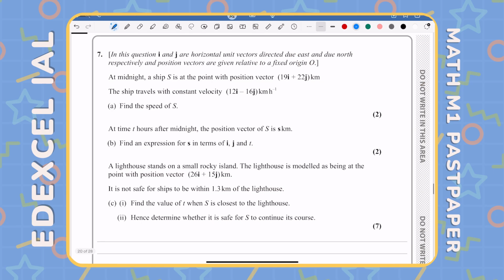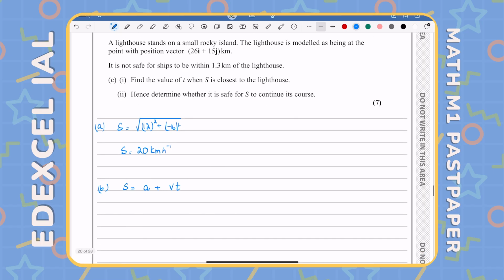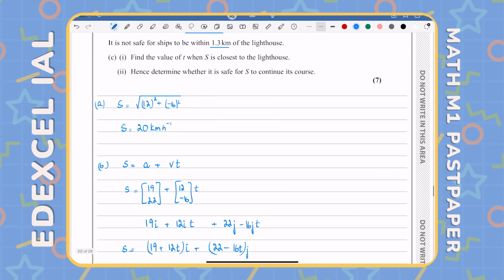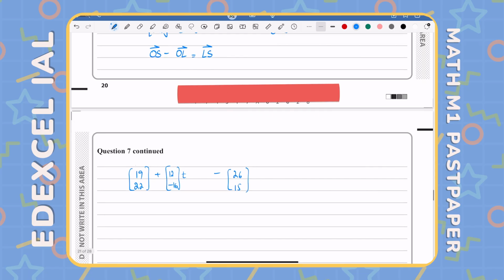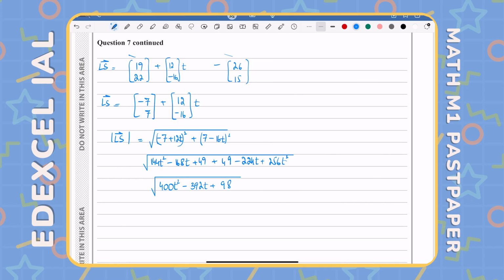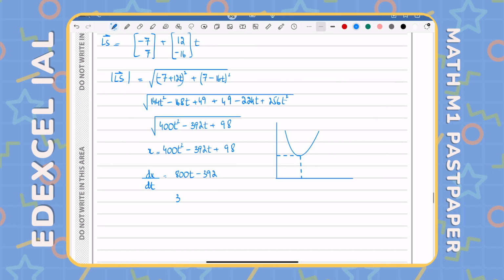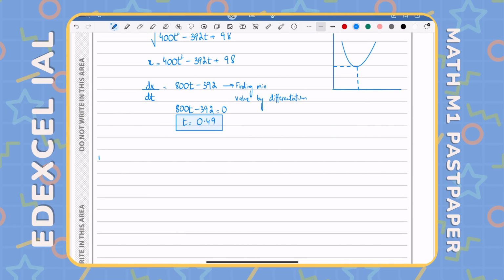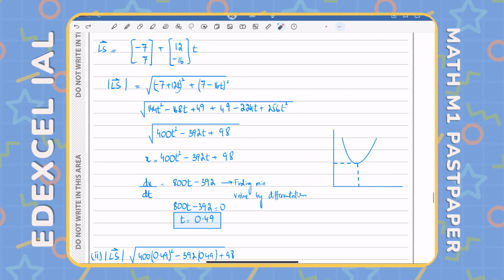Edexcel IAL Math M1 | Jan 2024 | Question 7 - Velocity Vectors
We’re solving Question 7 from Velocity Vectors of the Jan 2024 M1 paper, step by step.